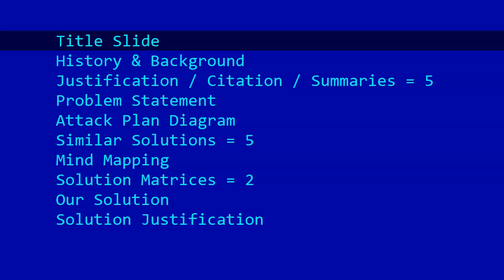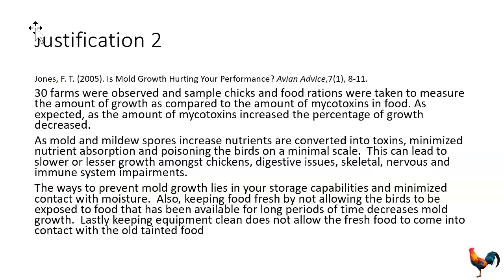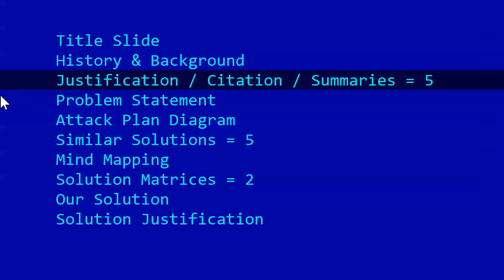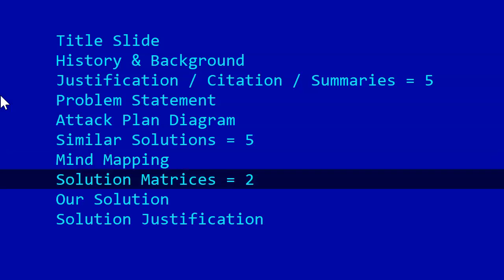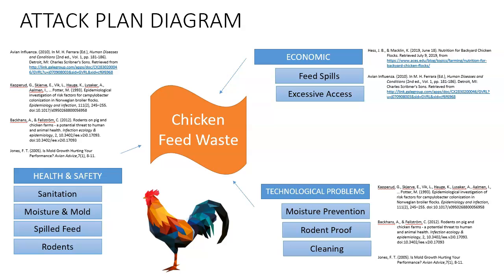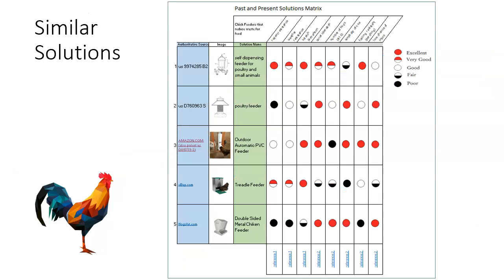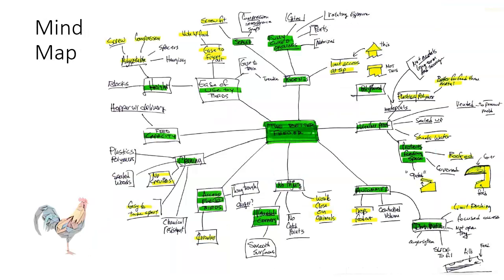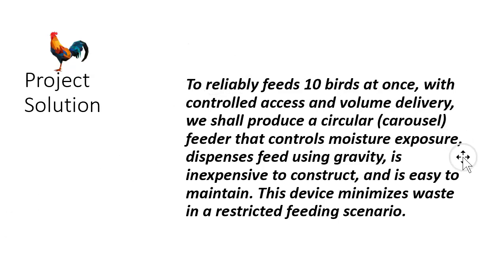210413 EDD Final Presentation Design - PART 1